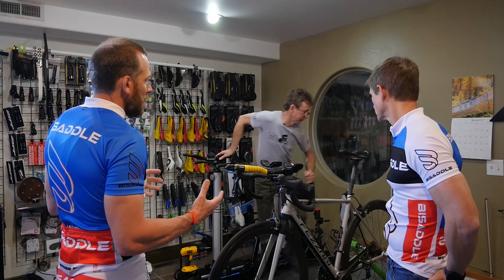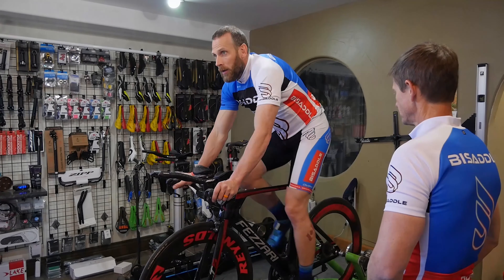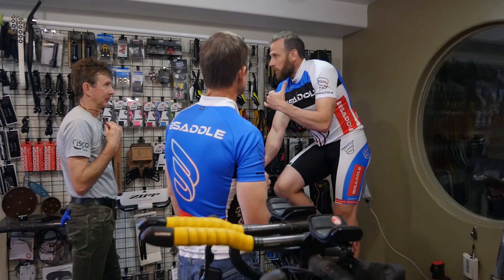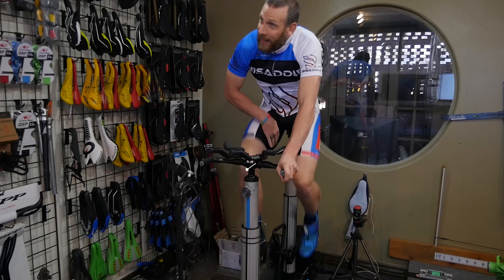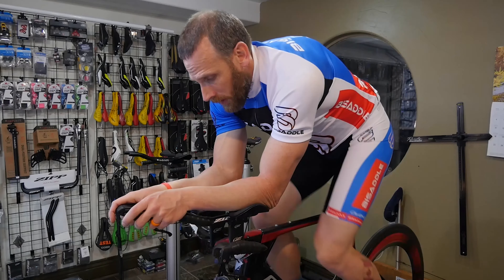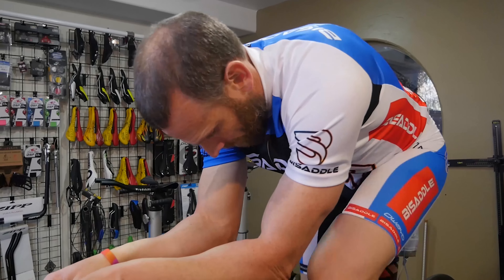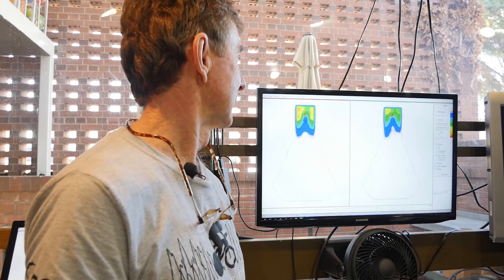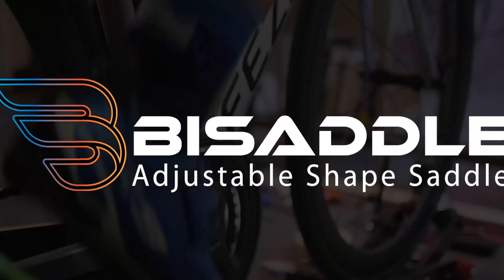BiSaddle fit with James Lawrence "The Iron Cowboy"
James found himself uncomfortable on his saddle, especially while cycling in aero position. James was able to adjust BiSaddle's shape to fit his body and alleviate the numbness and pain he was experiencing. Watch the fit and if you are experiencing any un-comfort or numbness while cycling, then check out BiSaddle. You can adjust the shape of BiSaddle to fit your body and riding style.